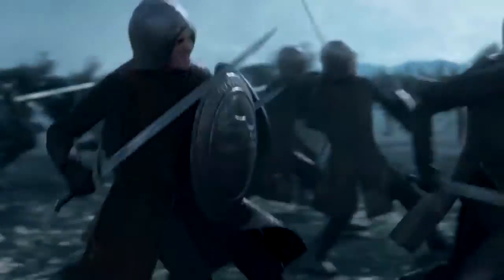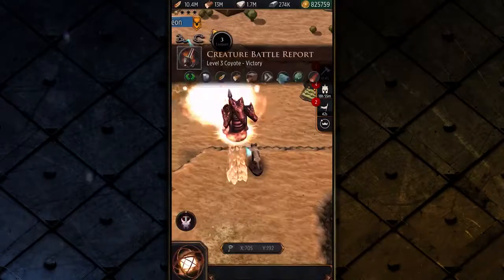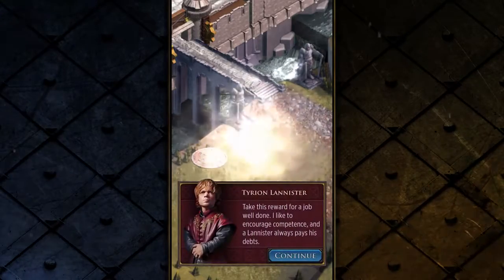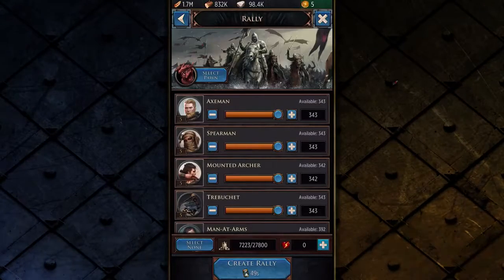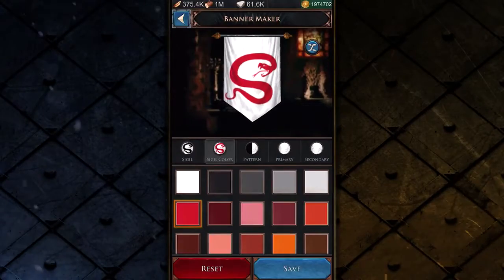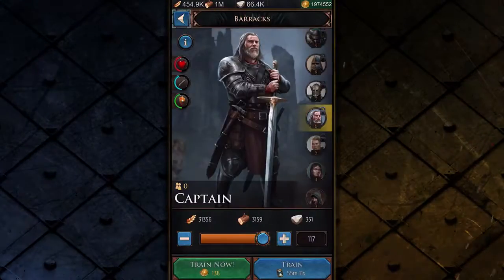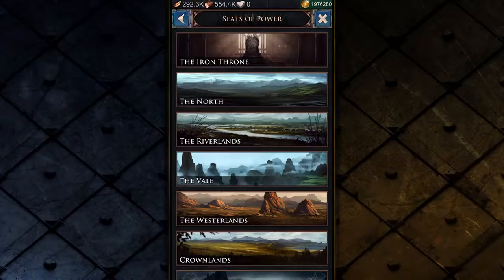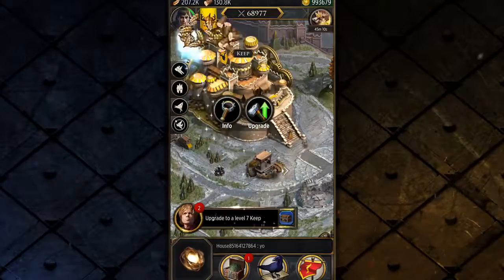Game of Thrones Conquest - Aplicativo para Android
Westeros está em guerra. Grandes casas se enfrentam, dragões dominam os céus, e o exército dos mortos ameaça o continente. Viva a fantasia e entre na guerra.

Faça sua casa prosperar e prepare seu exército para circular por uma região perigosa com um contexto político complexo. Baseado na premiada série da HBO, Game of Thrones: Conquest permite que os jogadores sejam Lordes de Westeros e definam uma estratégia para conquistar os Sete Reinos.

O inverno chegou e o exército inimigo mal pode esperar para lutar. Entre em guerra e junte-se à batalha hoje mesmo para capturar o Trono de Ferro!